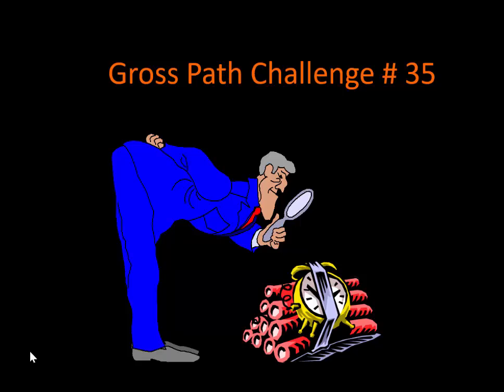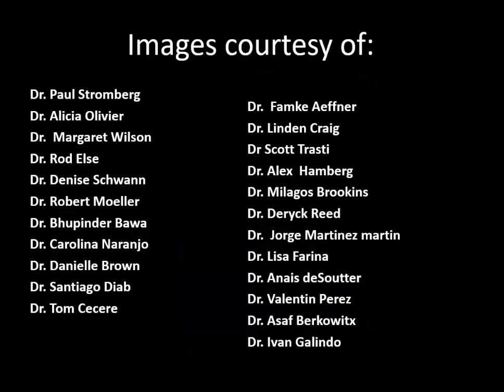Gross Path Challenge 35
It's time for another Gross Path Challenge!  This time it's number 35.  Enjoy!